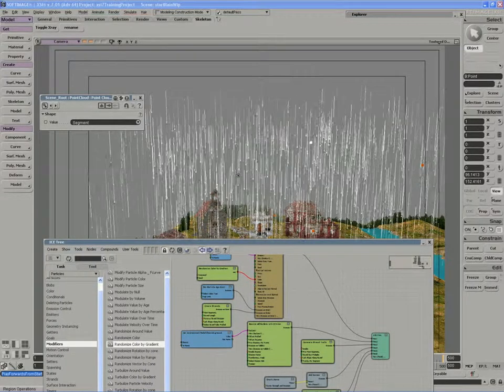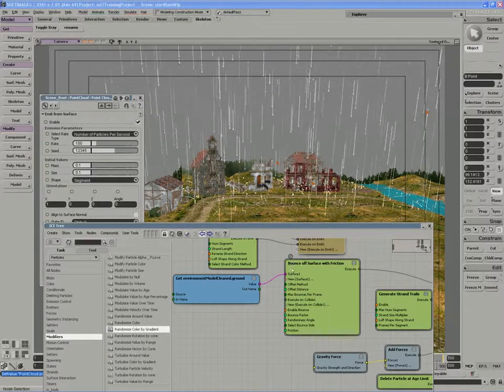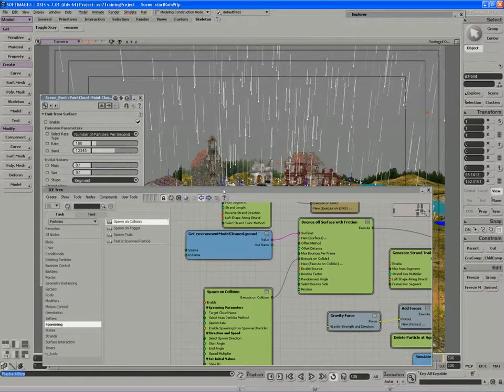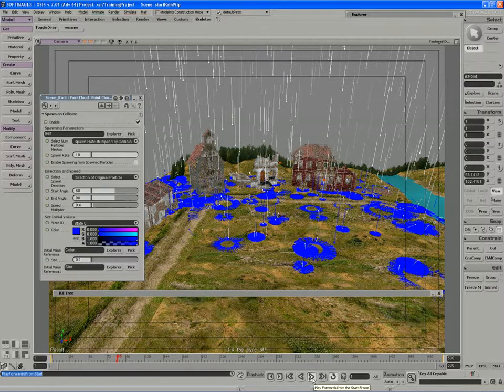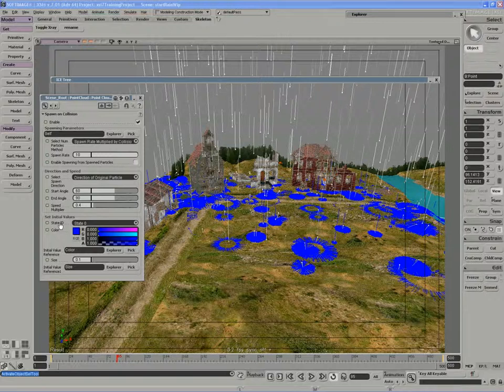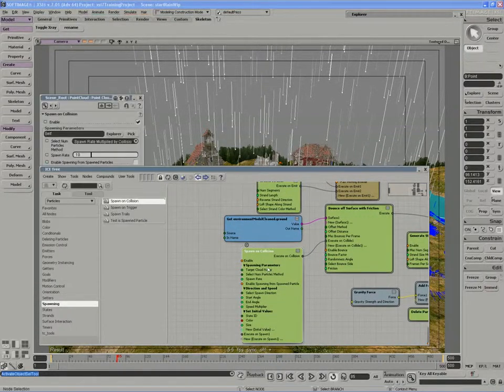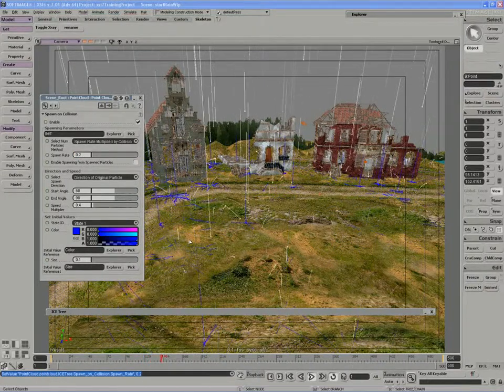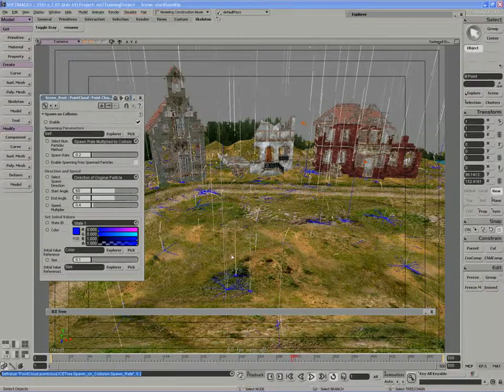9. Spawn on Collision Spawn Rate